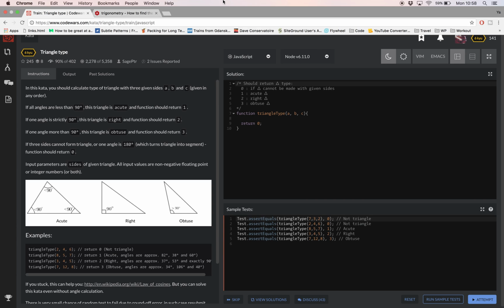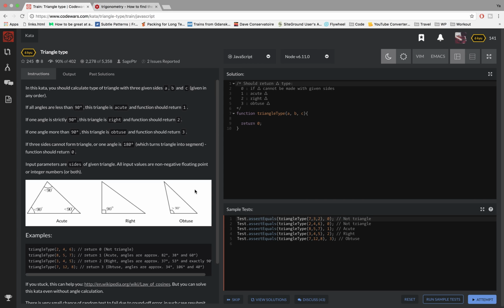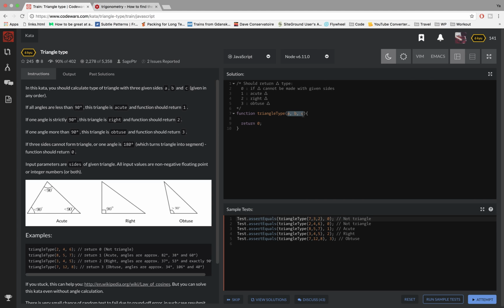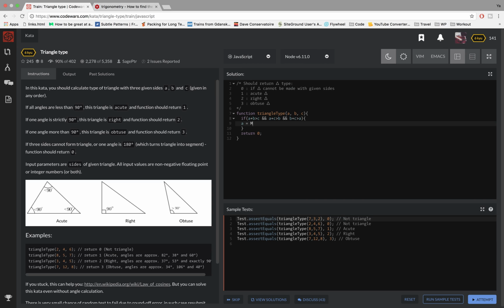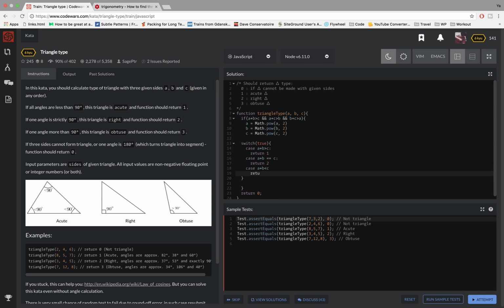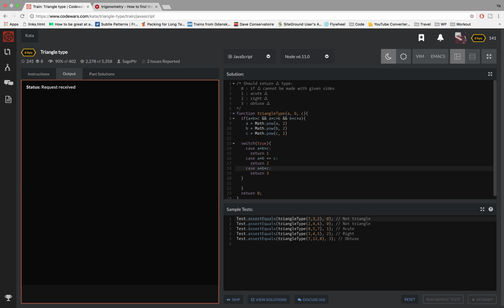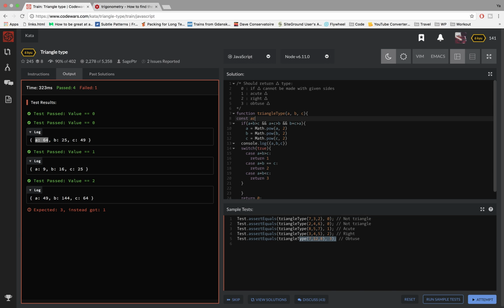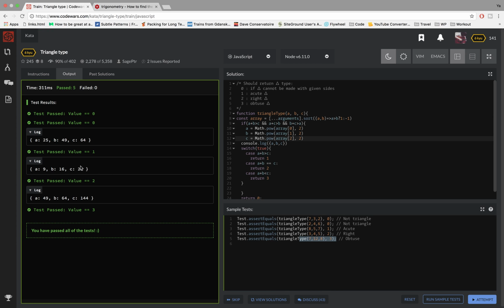codewars javascript - Triangle Type - SOLVED IN 4 EASY STEPS!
In this codewars javascript video I'll be taking you step by step in detail how I solved their "Triangle Type" challenge in 4 easy steps using javascript on codewars .com.

STEP 1
Check if you can make a triangle.

STEP 2
Find a way to determine the type of triangle on google.(unless you know it already)

STEP 3
Create cases for each of the types.

STEP 4
Set the longest side to always be the same variable.